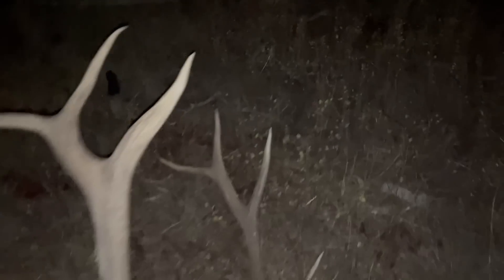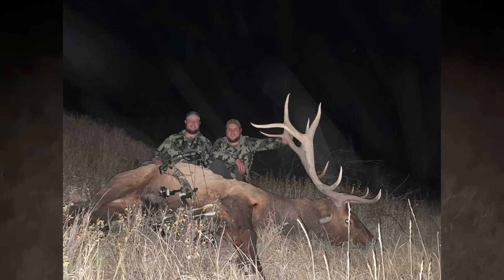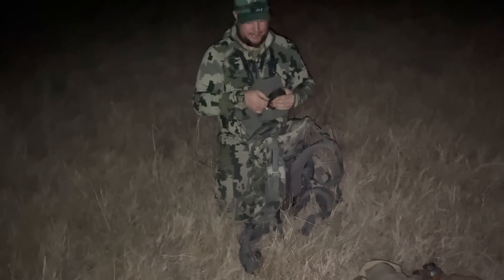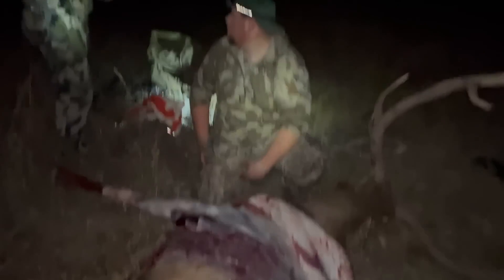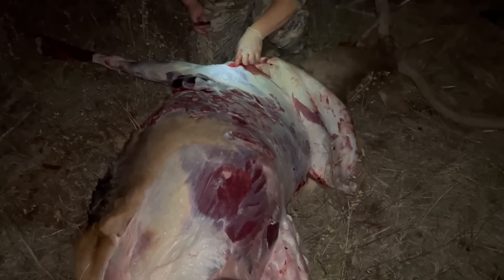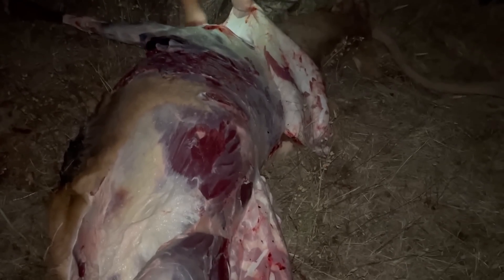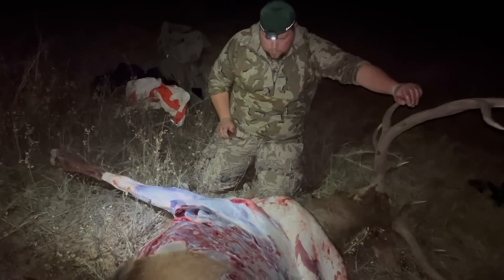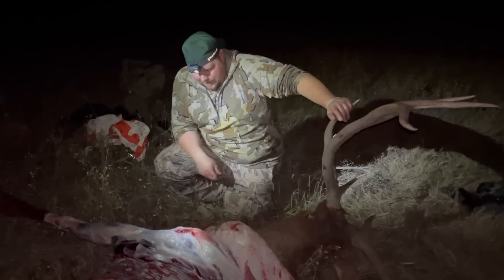Archery Elk hunt (Missouri River Breaks) - Mtn Ascent 24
This hunt takes it back to 2021 when I took my biggest bull yet.